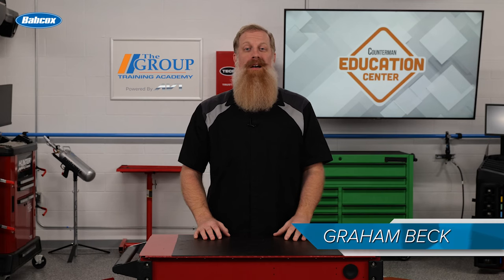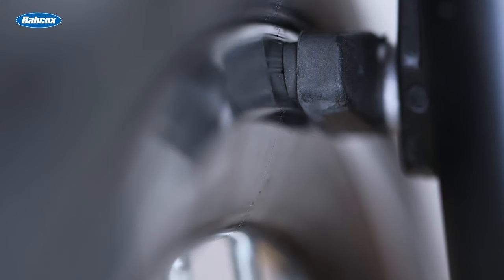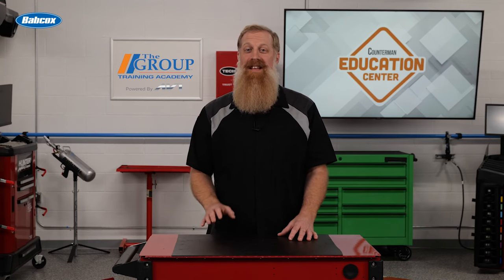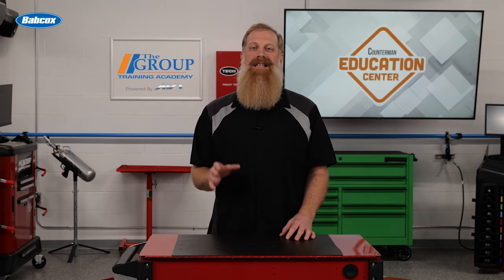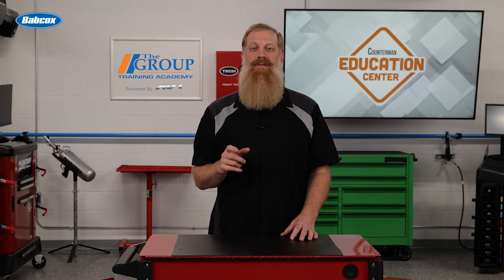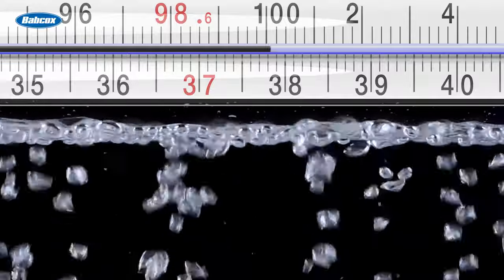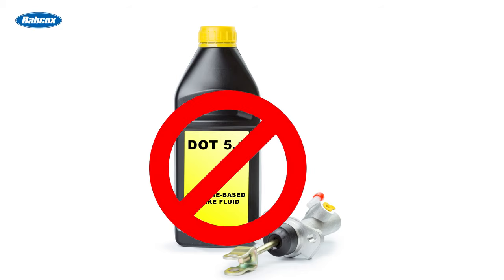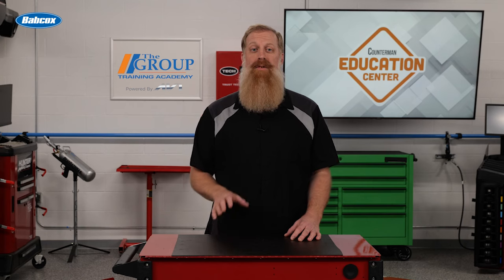Brake-Fluid Basics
Brake fluid is formulated to withstand high temperatures and pressures. It is a non-compressible liquid that transfers the force applied by your foot into the braking system. This force is then multiplied and converted into stopping power, allowing the vehicle to come to a stop effectively and safely.